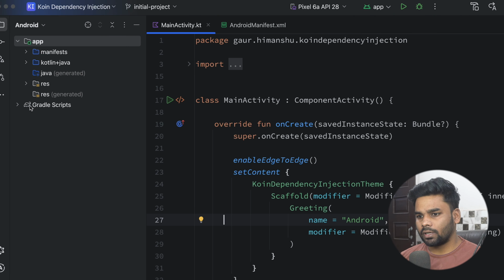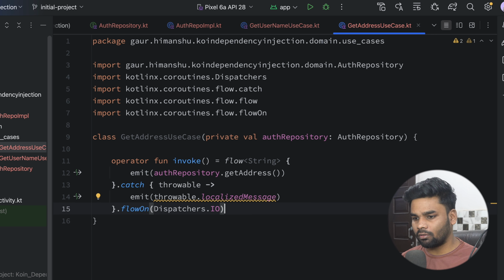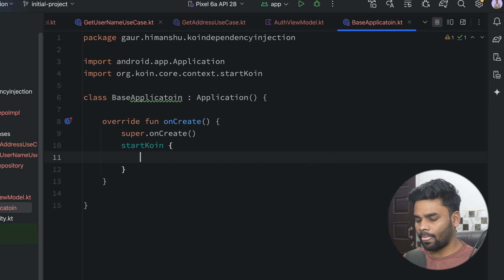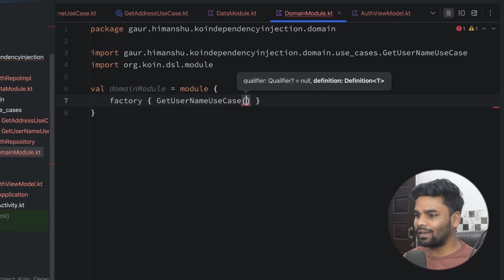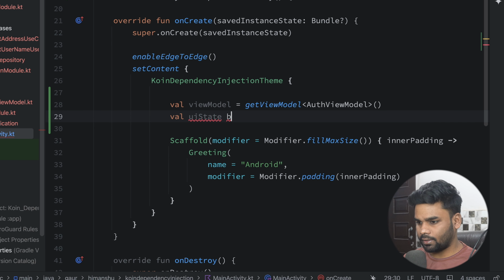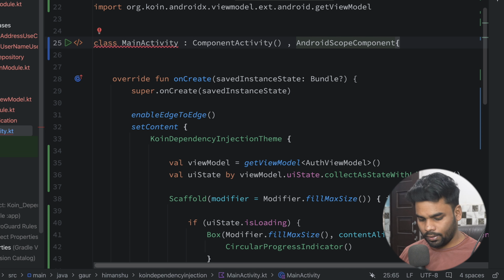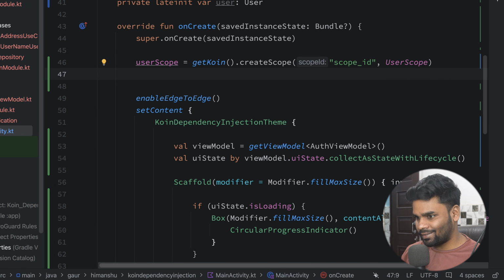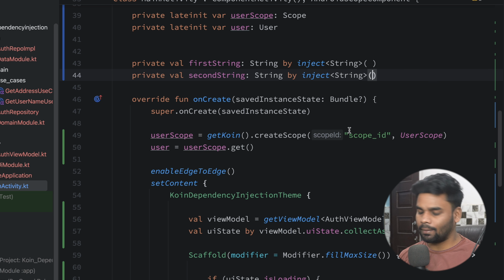Koin Crash Course | Simplified Guide for Android Beginners! 🌟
Welcome to the ultimate crash course on Koin Dependency Injection for Android! In this video, we’ll cover everything you need to know to start with Koin. From setting up Koin in your project to managing dependencies like a pro, we’ll discuss practical examples and tips to make your Android apps more modular and scalable. Whether you’re a beginner or an experienced developer, this video will help you master Koin in no time. 💡

 What You’ll Learn:

Why Koin for Android?
Setting up Koin in your project
Defining and injecting dependencies
ViewModel and Scope in Koin
Testing with Koin

Get ready to take your Android development skills to the next level! 🎉

00:00 Intro
00:34 Initial Setup
07:07 Setup KOIN Dependency Injection in your project
08:02 Create modules to provide dependencies
14:02 UI Layer
16:03 Scopes and Custom Scopes in KOIN Dependency Injection
22:15 named() qualifier in KOIN Dependency Injection
24:43 Outro